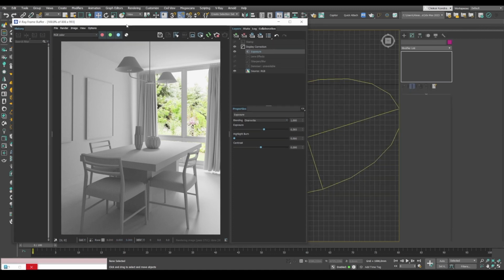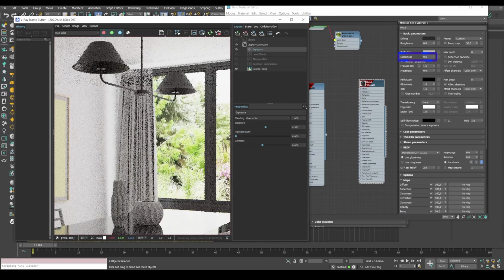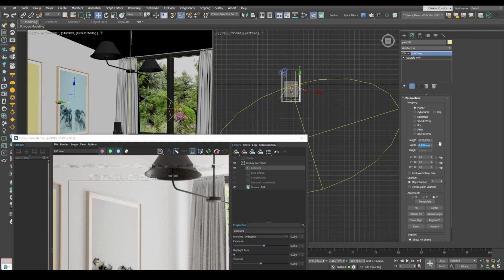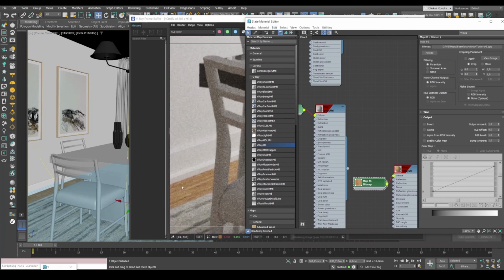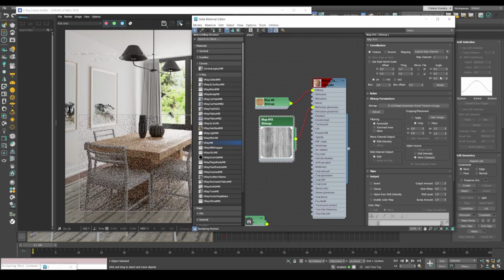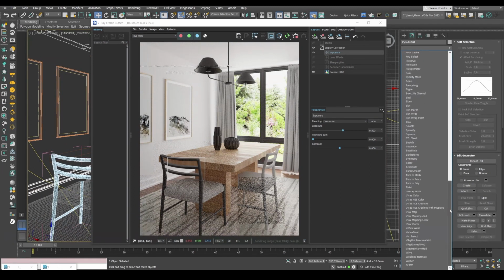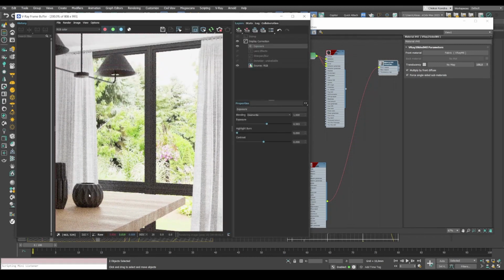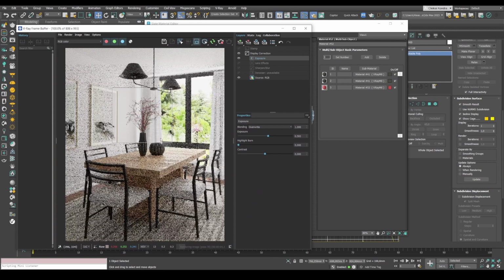HOW TO CREATE REALISTIC MATERIALS IN VRAY | Tutorial for beginners 10/12 | 3DS MAX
In this video, we'll look at setting up basic materials in VRAY. Vray tutorial for beginners in 3DS MAX.  It helps you create the perfect atmosphere for your project. You'll be able to create beautiful renders that capture the look and feel of your project perfectly!

Our lessons will help you become the 3D artist you've always wanted to be.